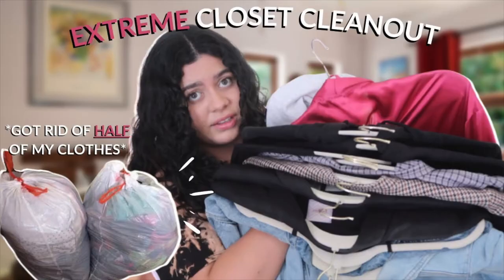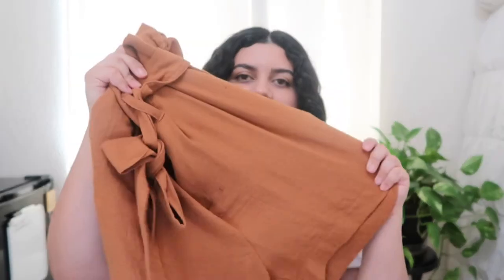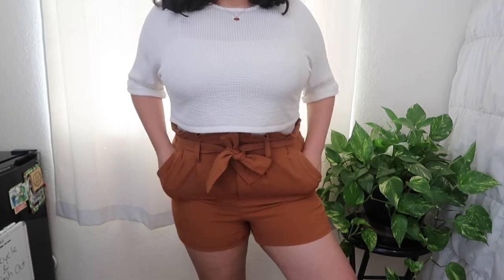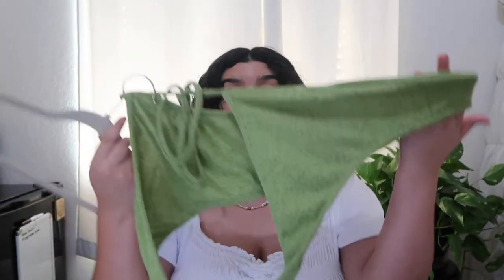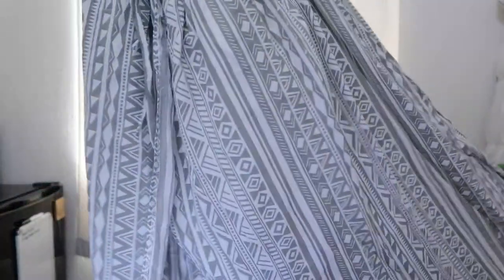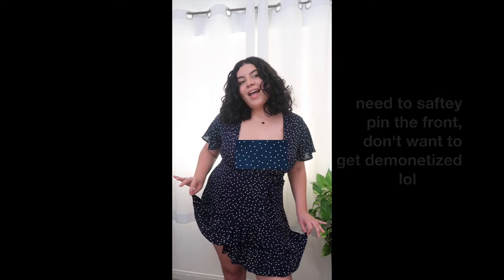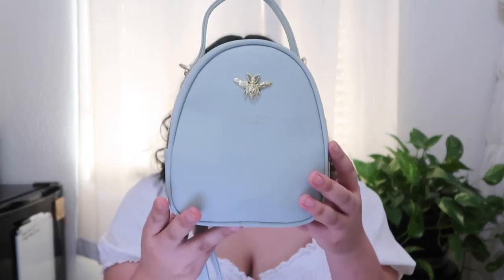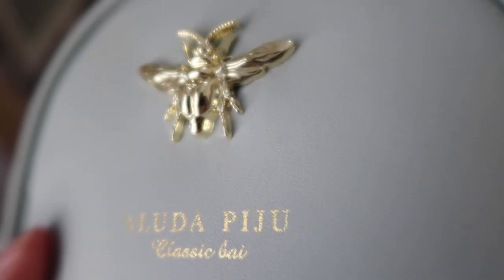What’s New in My Wardrobe Try on Haul + Accessories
✨open me ✨

Hey, guys! A few weeks ago I did a closet clean-out video, and since then I have been collecting new clothing items here and there. This is what's new in my wardrobe try on haul + accessories!
-Lyss

Arrebol Jewelry IG: @arrebol.jewelry